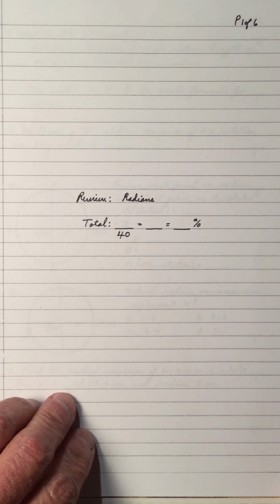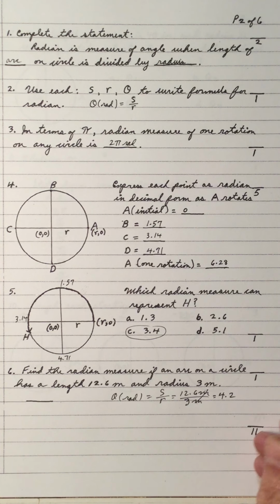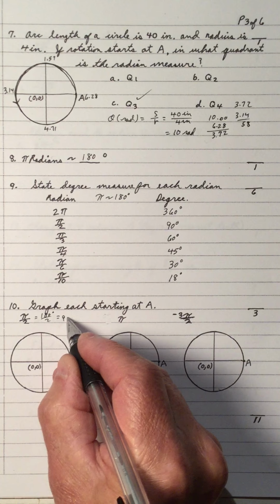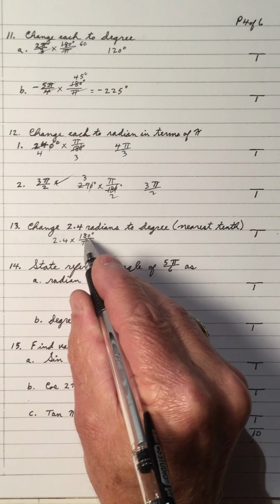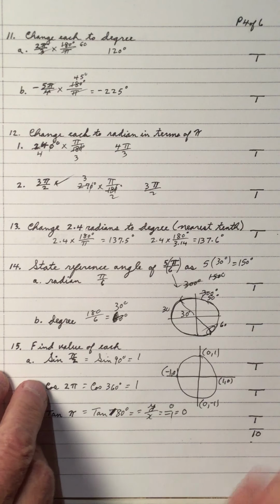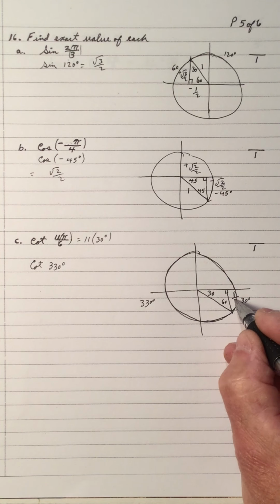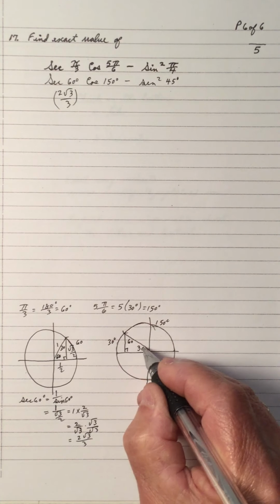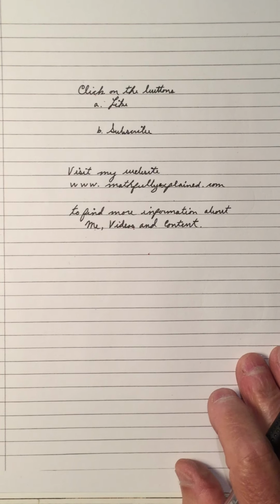Part VIII - Review: Radians